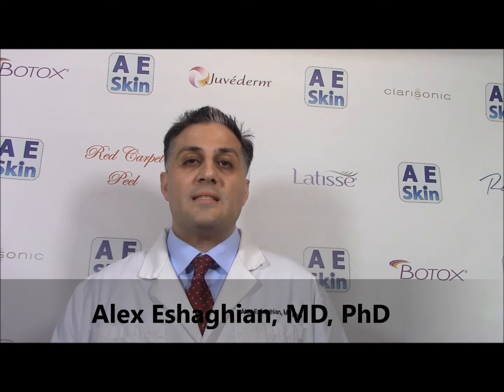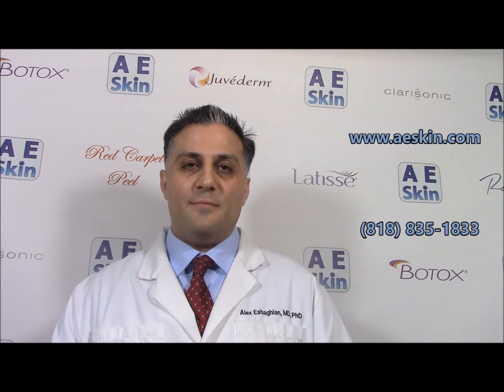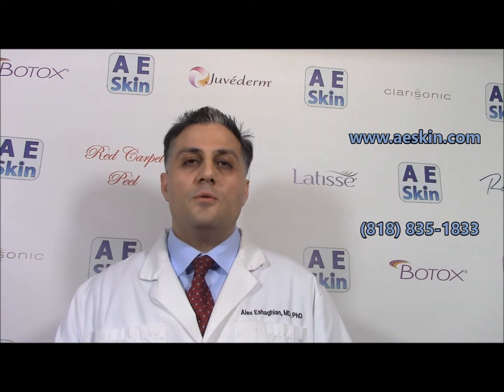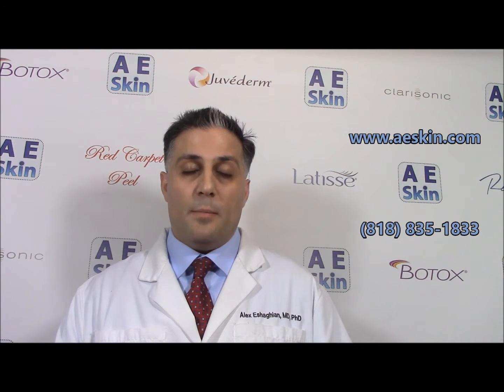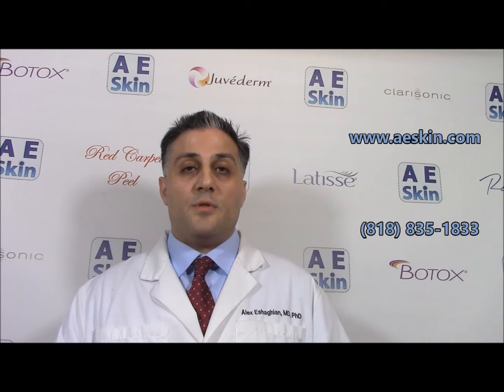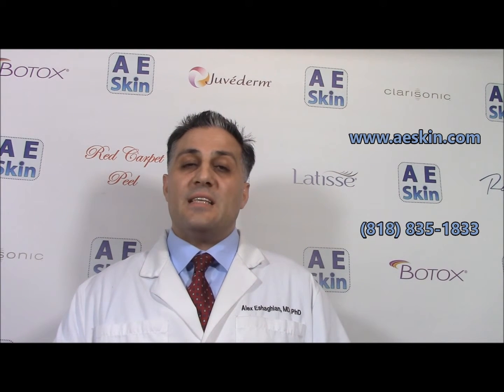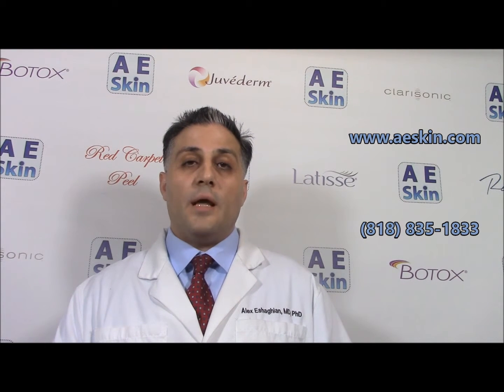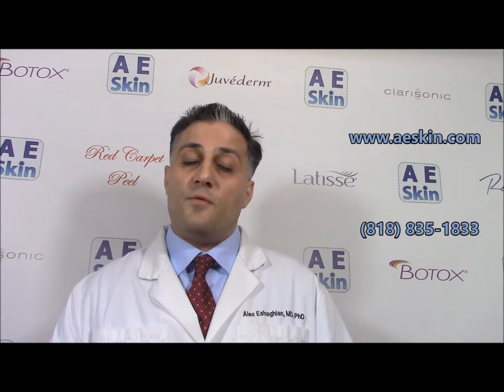Ultherapy - A E Skin - Encino, CA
Ultherapy

Ultherapy is a new and exciting non-surgical facelift alternative now available here at A E Skin. One of the things that happens naturally over time is we lose collagen in the skin. Collagen is the protein that keeps the skin nice and tight and firm and gives it its youthful appearance. As we lose the collagen over time the skin becomes loose and saggy and you see a lot of wrinkles on the face. So Ultherapy addresses this problem at its source by producing new, fresh, and healthy collagen. Ultherapy uses the power of ultrasound. This is the same ultrasound that's used for expectant mothers to visualize the belly. And it's used to target focused energy in the deeper layers of the skin to produce that new, fresh, and healthy collagen. These are the same layers that are addressed with a surgical facelift, but without the incisions, anesthesia, and recovery time. All it takes is one treatment and people see the results slowly over three to six months and you'll enjoy your results for a few years. The treatment is pretty easy. There's not really any recovery time. Most people resume their normal activities right away.